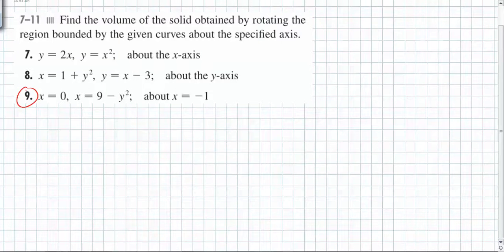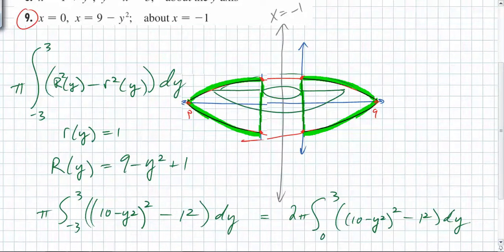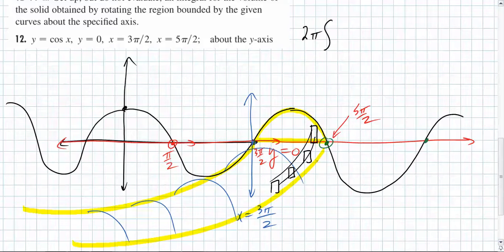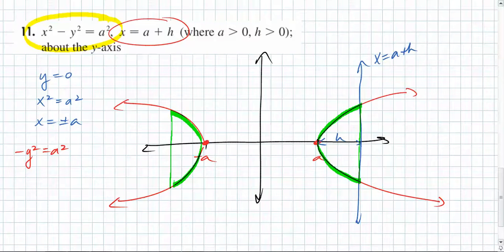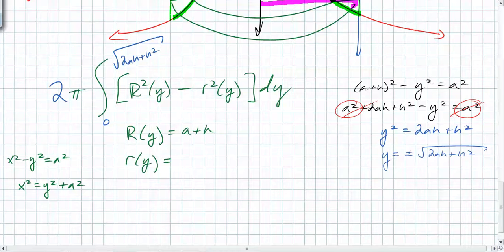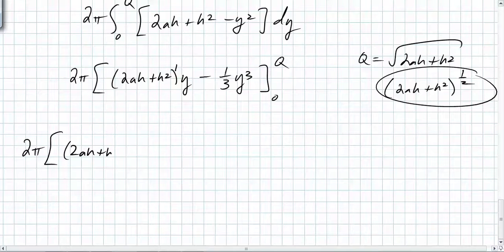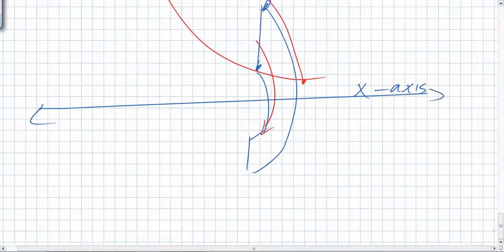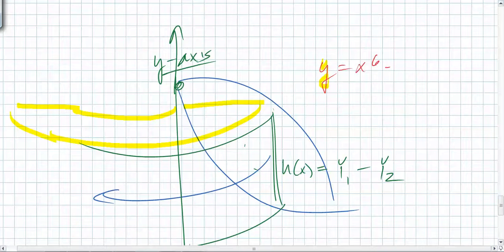3/28/13 - C Block - AP Calculus AB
We work through some more challenging rotational solid problems. PDF notes